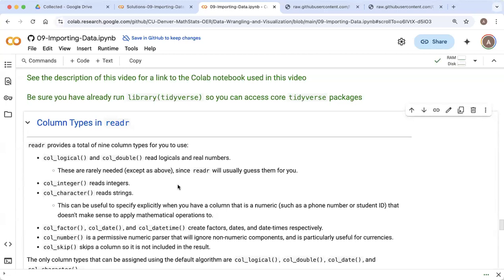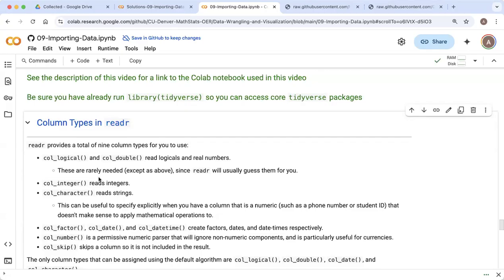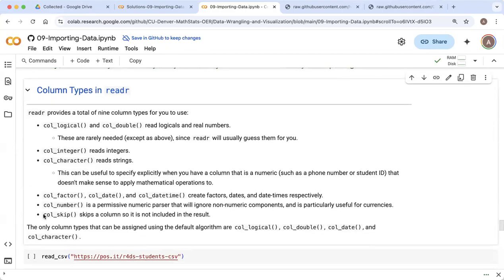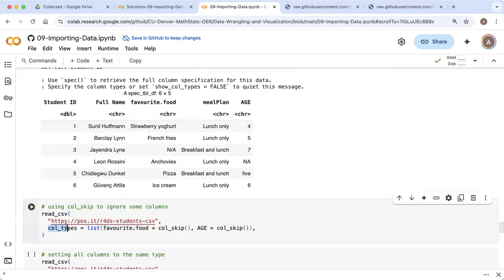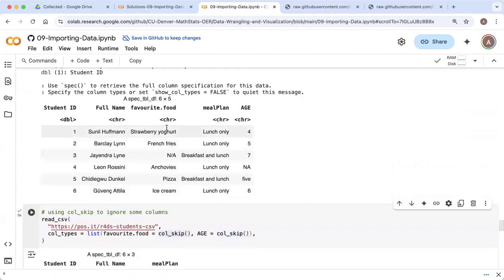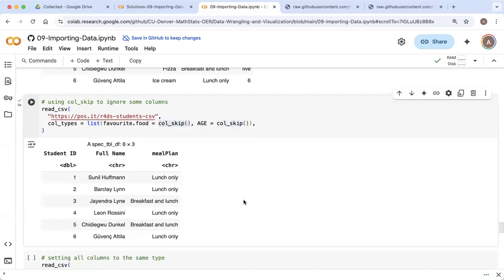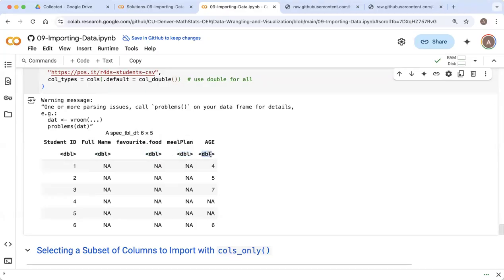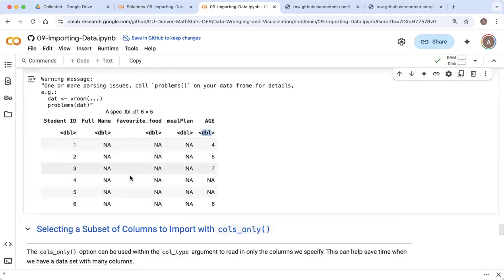The Column Types in readr